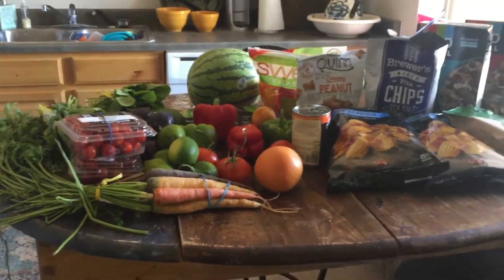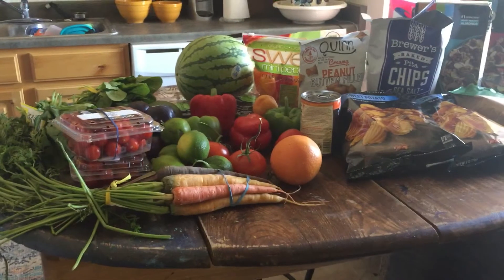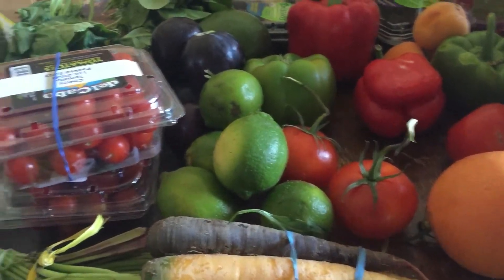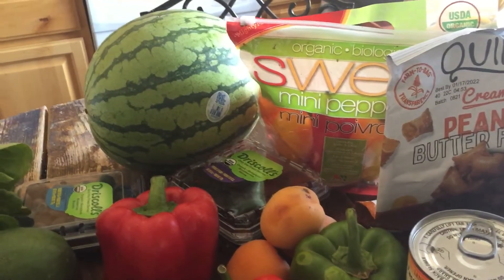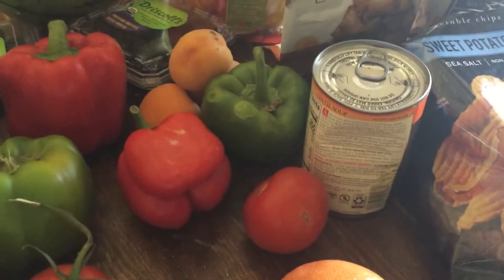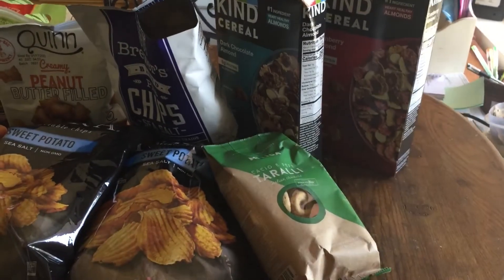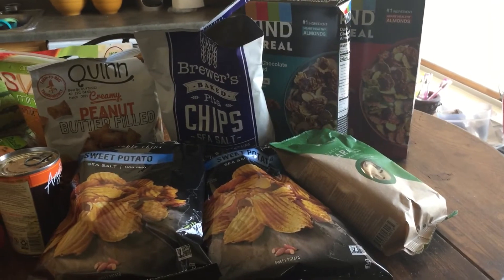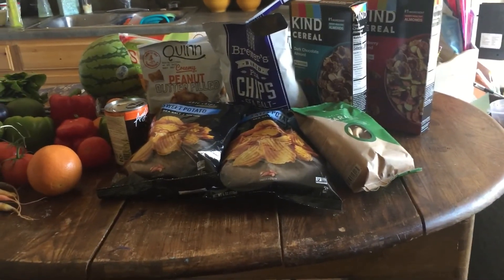Misfits Market Unboxing $66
Organic produce haul $10 off with link for first time users